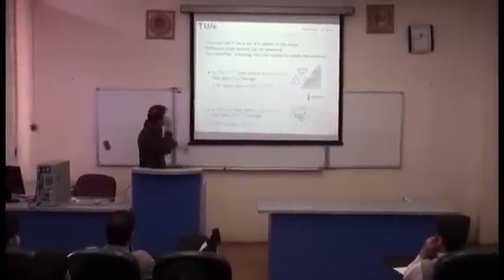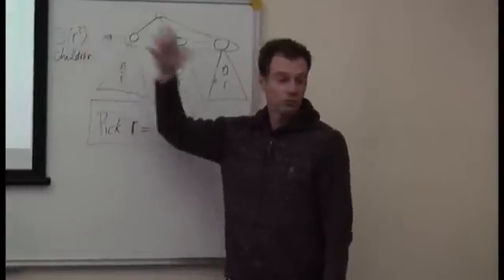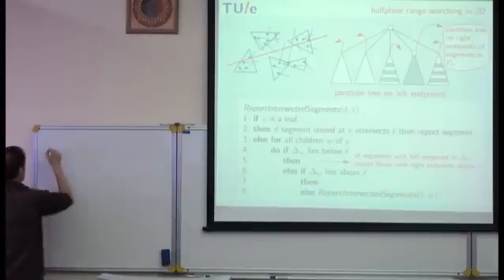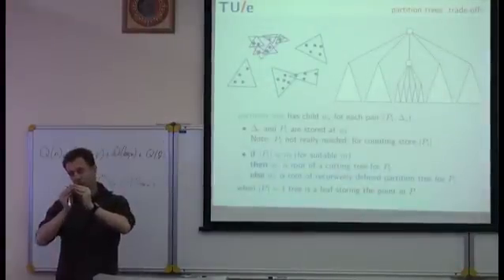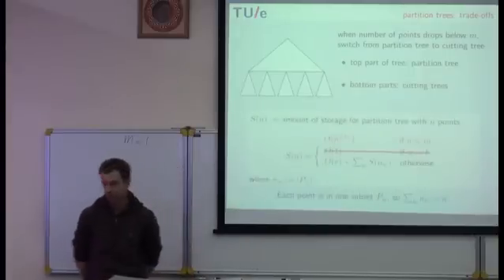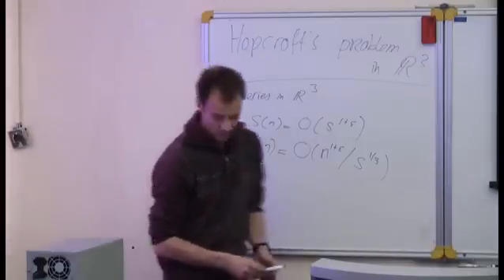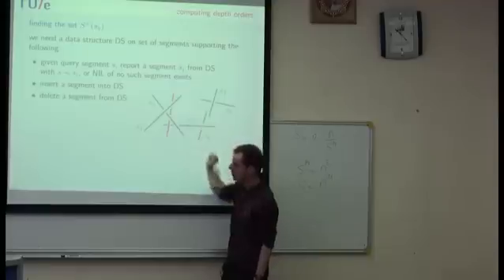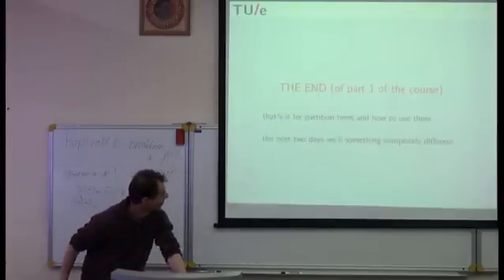Experimental Science IX Chapter 3 Part 4 and Final Polyethylene Teaching second grade 3